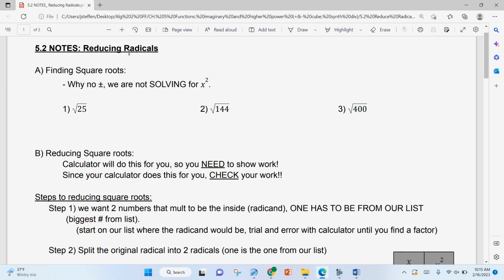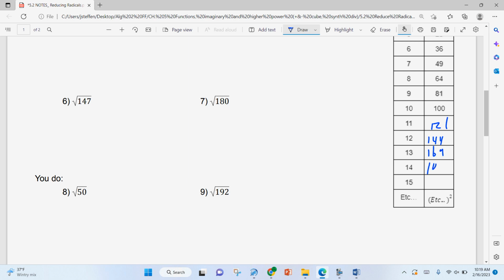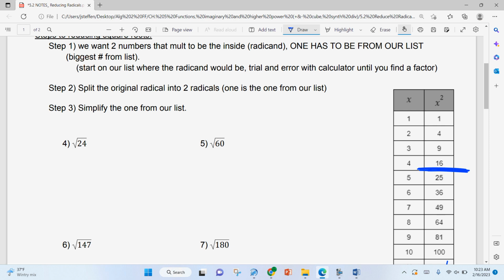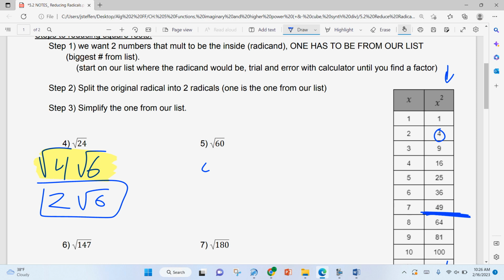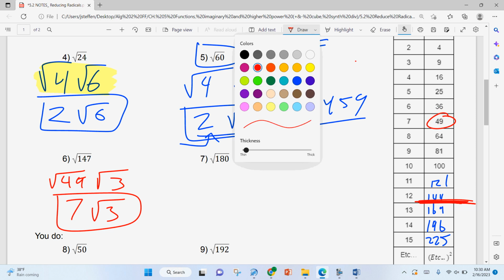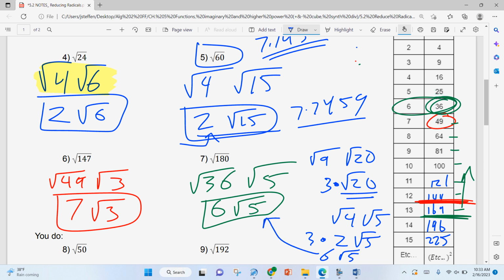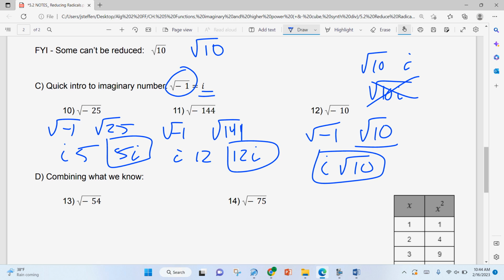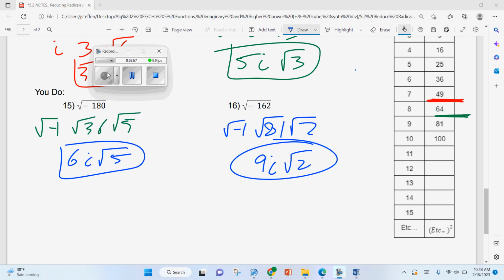5.2 Reducing Radicals (square roots)